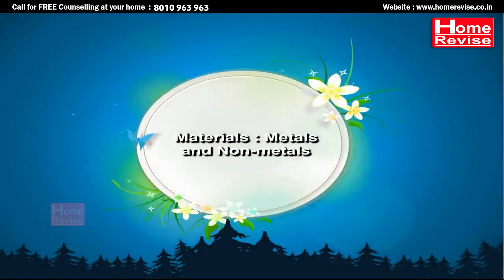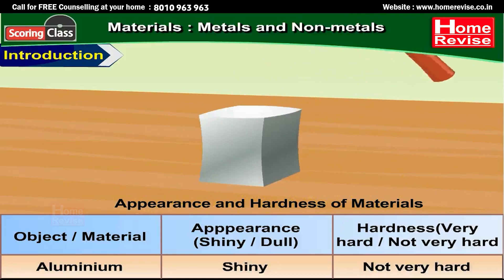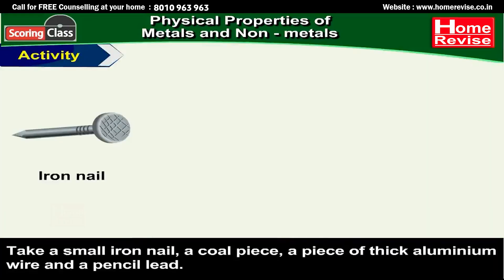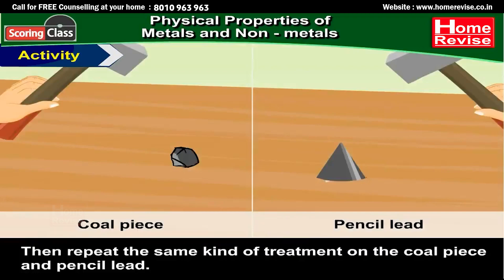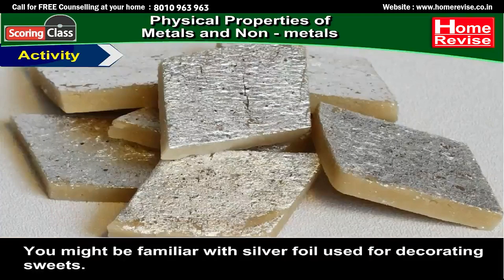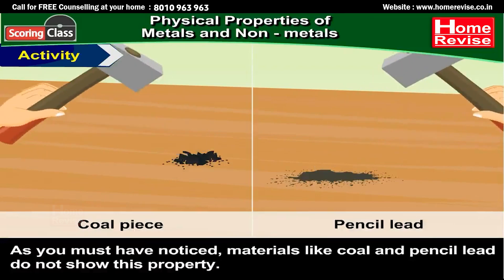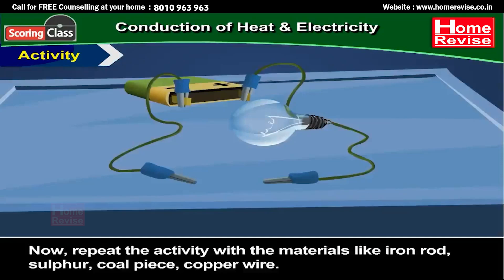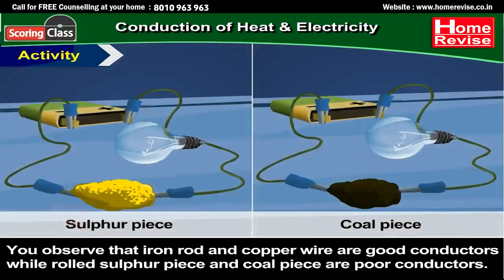Class 8 | Materials Metals & Non-Metals | CBSE Board | Civics | Home Revise